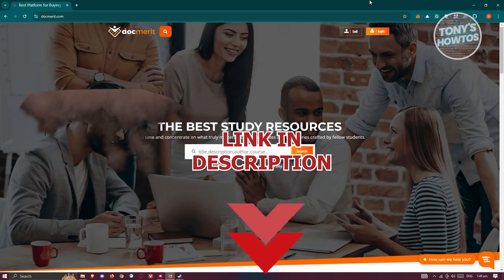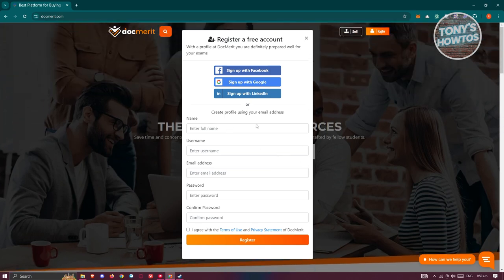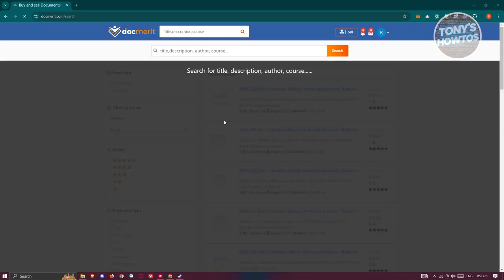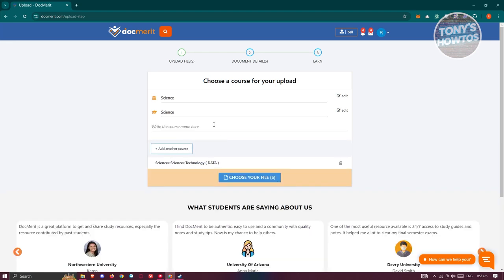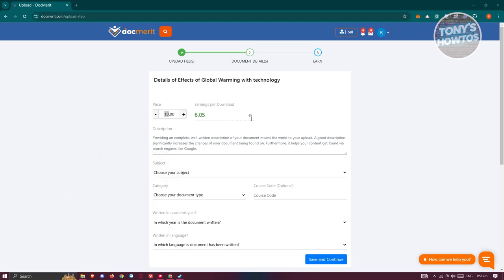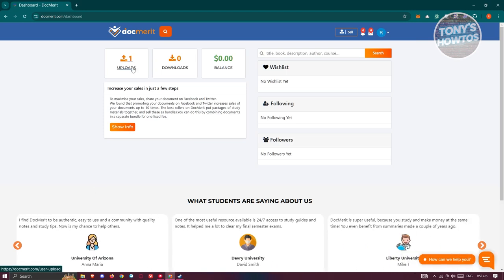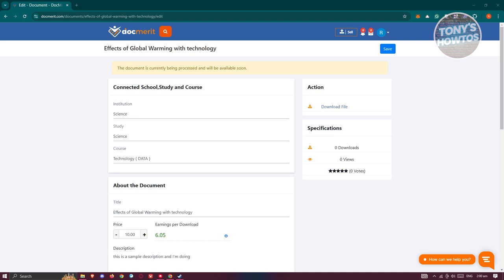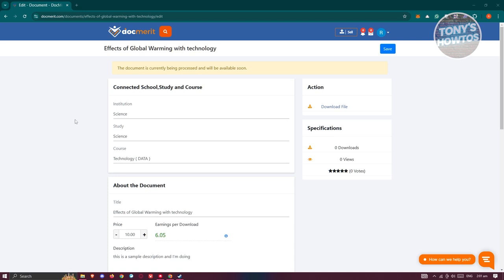How to Make Money on DocMerit | Tutorial for Beginners (2024)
In this video, I show you How to Make Money on Docmerit | Tutorial for Beginners in 2024. The quick and easy tutorial How to use Docmerit to earn money. Do you want to know step by step how docmerit sell study notes works in 2024? Yes? Great!